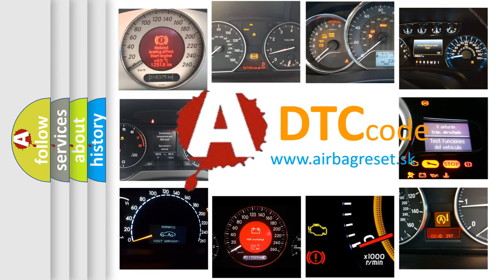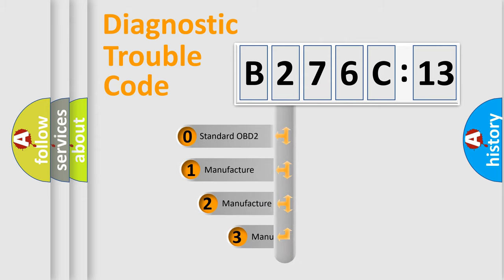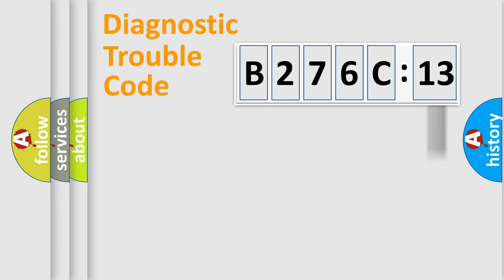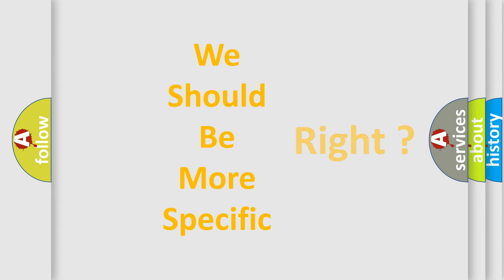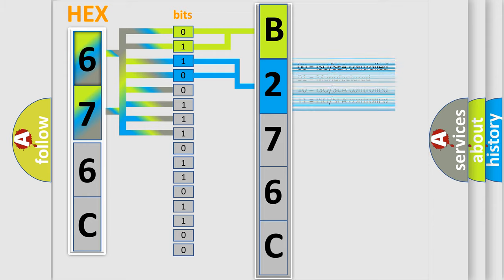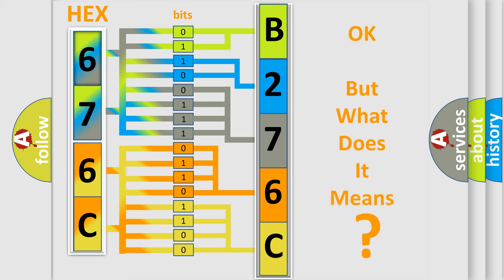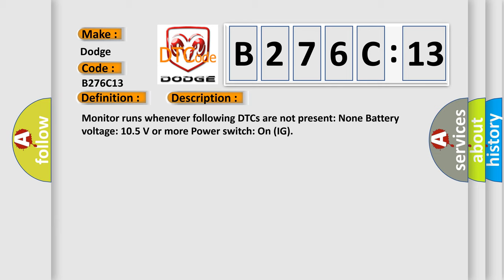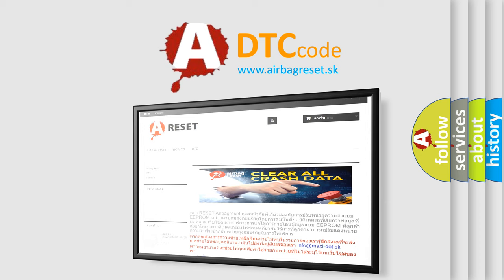DTC Dodge B276C-13 Short Explanation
Contents:
0:21 Basic DTC analysis according to OBD2 protocol standard.
1:48 Insight into programming
2:58 A diagnostically understandable description of the Diagnostic Trouble Code
3:05 Basic error definition

Make:
Dodge
Code:
B276C 13
Definition:
High Speed CAN Communication Bus
Description:
Cause:
 CAN Communication Bus circuit Faulty module
Failure Type:
Circuit Open